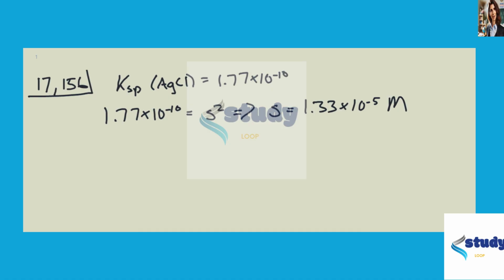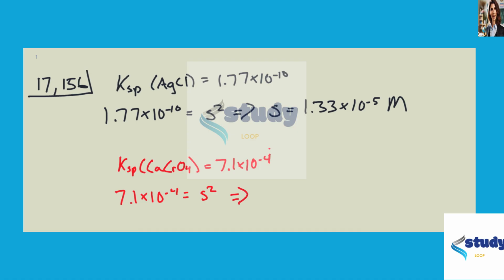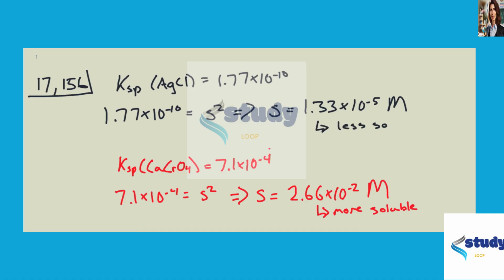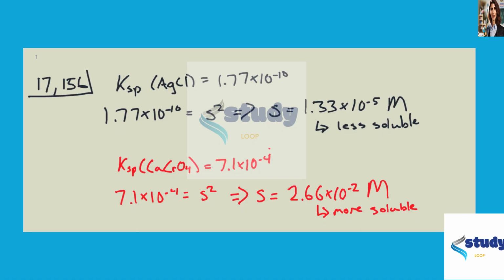Have each group member look up the Ksp for a different compound. Calculate the molar solubility. Do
Have each group member look up the Ksp for a different compound. Calculate the molar solubility. Do the numerical values suggest that the compound is soluble or insoluble? Compare answers with the solubility rules from Chapter 8, and have each group member present his or her findings to the group.